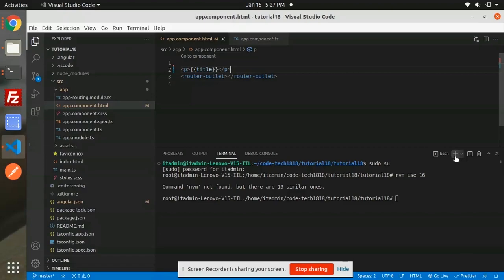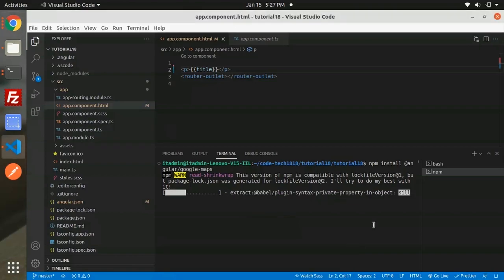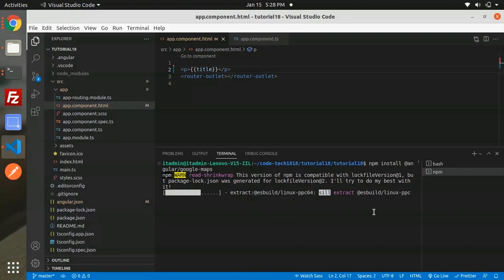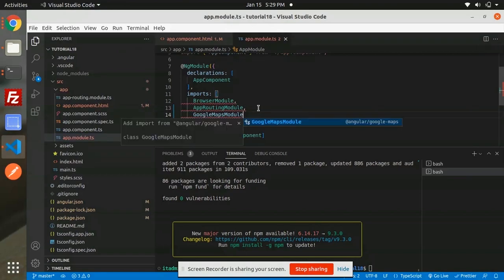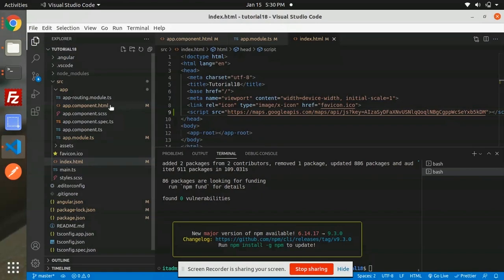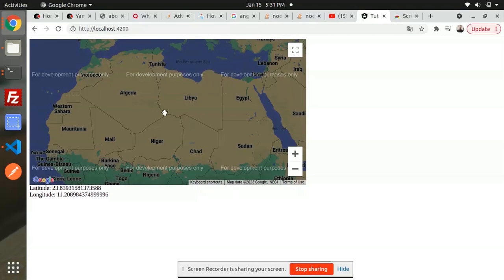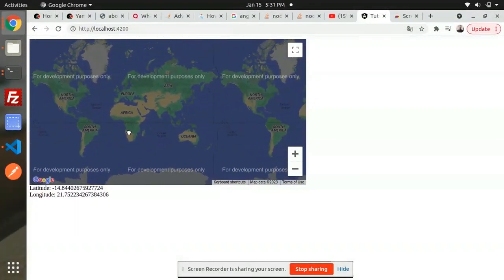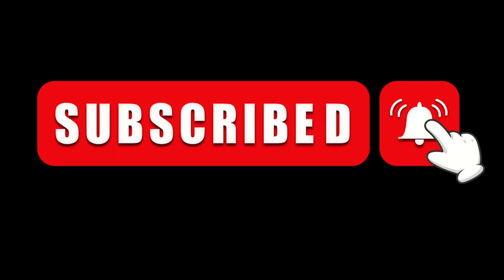angular 13 google map integration google map apis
angular 13
how to integrate google map with angular by using google map api and keys